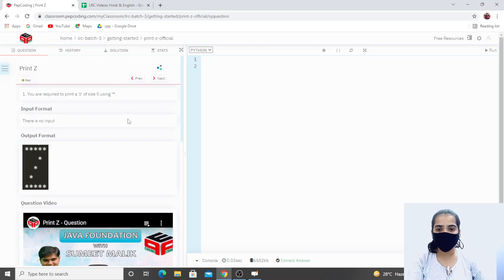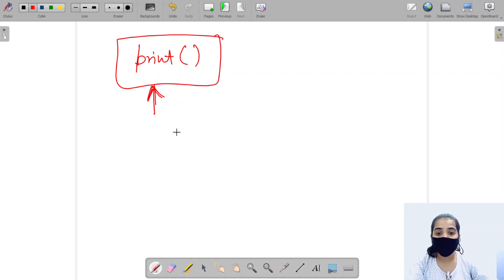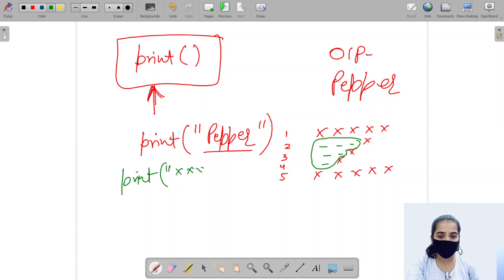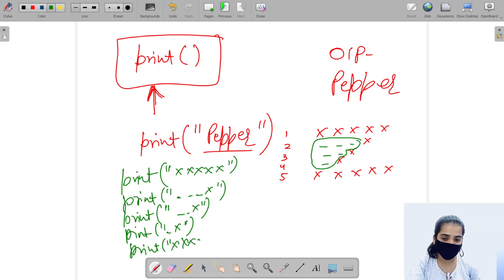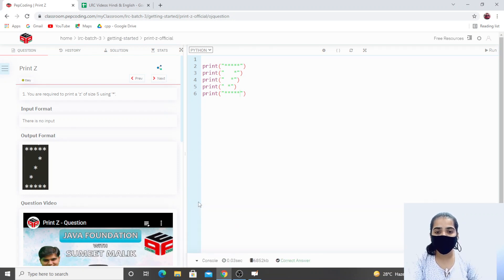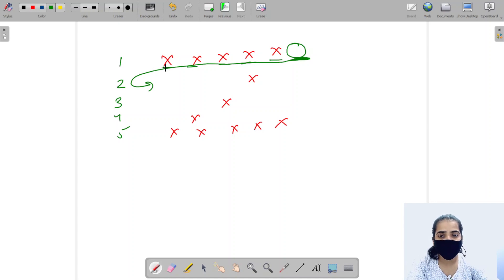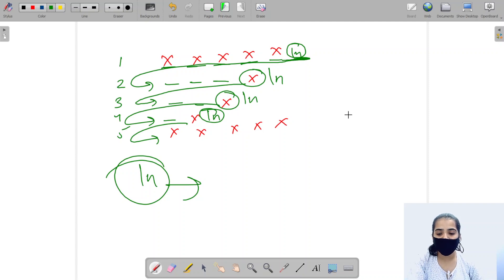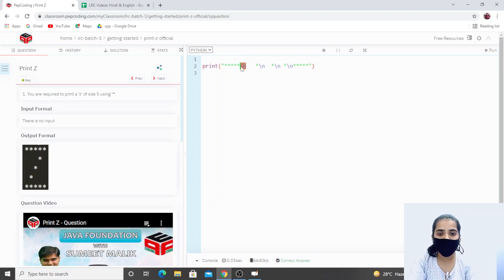Print Z | Module : Basics of Programming | In English | Python | Video_1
In this video we are going to learn how to print a "z" of size 5 using "*".

Question Name:

Print Z in JAVA

Question Statement:

1. We have to print a "Z" consisting of 5 rows.
2. The first and last row of the figure contain the maximum numbers of stars( 5 ) and the other rows consist of some initial spaces followed by a star.

Topic